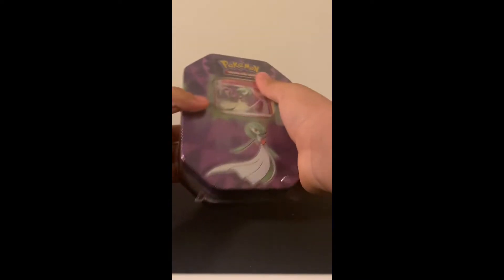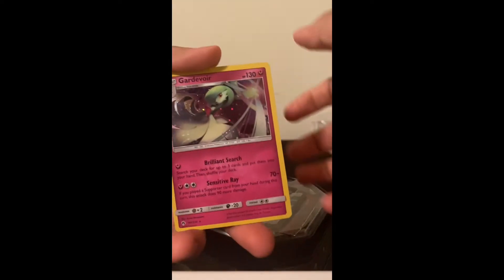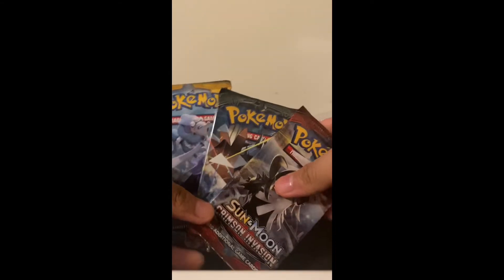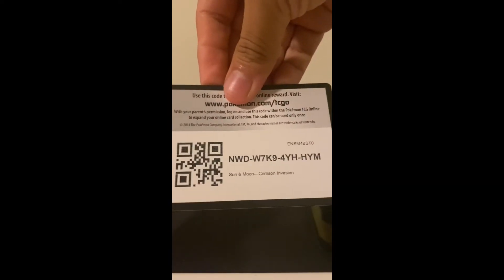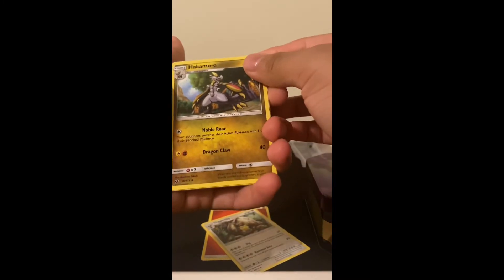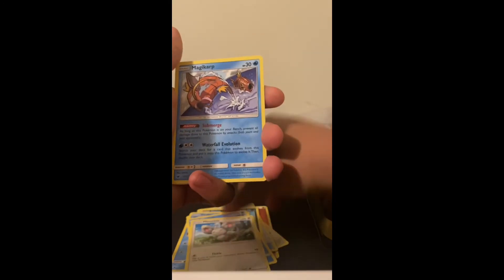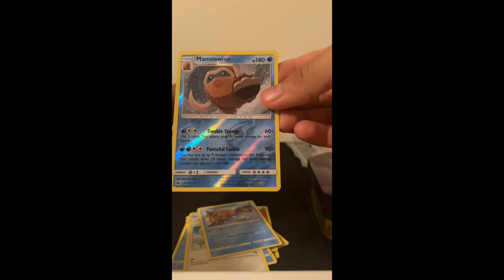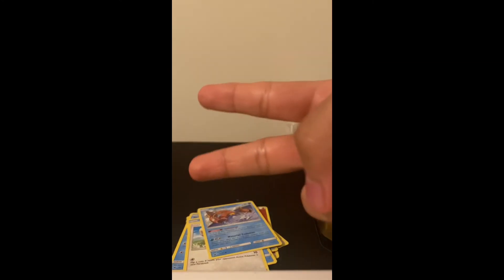Pokemon Gardevoir Tin Unboxing